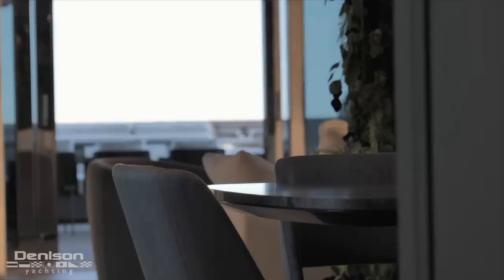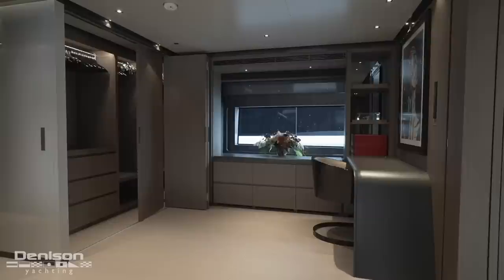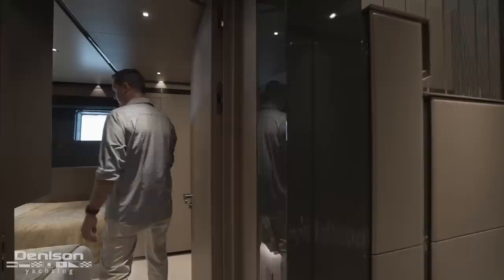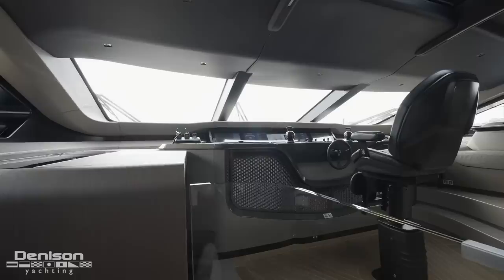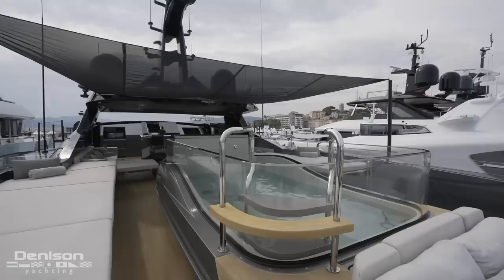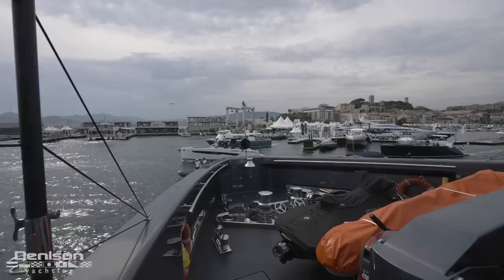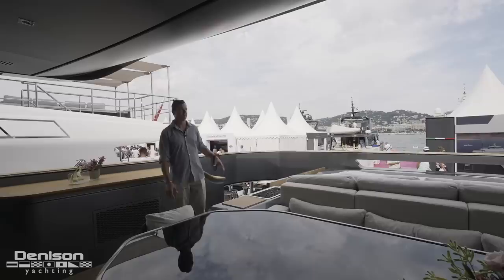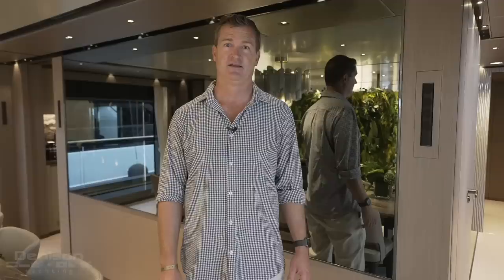131 Baglietto 40m PANAM Walkthrough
131' BAGLIETTO 2021 [40M PANAM]

The 40m M / Y Panam with aluminum hull bears the signature of Francesco Paszkowski Design both for the exterior and the interior, the latter in collaboration with Margherita Casprini.

Sleek and aggressive, this 40 meters vessel stands out for her impressive performances, ensured by the aluminum alloy hull and three MTU engines 16V2000 M96L and three KaMeWa water-jet engines (n. 2 x S71-4 on the sides and one central booster S63B-4), which push her up to a maximum speed of 31 knots and a pleasant cruising speed of 25 knots. As the four hull doors on the stern, most of the technical components are in carbon fiber to reduce overall weight.

The straight bow endows this yacht with a modern, dynamic and powerful look, further enhanced by the large irregular-shaped windows that let plenty of natural light into the interior saloon.

The interior is in a contemporary style with warm woods, light shades of gray and taupe embellished with onyx and marbles chosen by the Owner.

The layout features a large salon on the main deck, separate from the dining area thanks to a “green” wall. Forward, the full-beam master suite is fitted with a walk-in wardrobe and a bathroom with hammam. Two folding electrical windows open on the sides to allow panoramic views.

Four guest cabins are located on the lower bridge, for a total of 8+1 guests. On this same deck, we find the crew area, that can accommodate up to 5 crew members (7 in charter mode).

Behind the engine room is the semi-float-in garage storing a 17’ tender, while a pleasant beach area can be enjoyed aft, open on three sides and fitted with a big swimming ladder granting very easy access to the sea.

0:00 Introduction
0:30 Salon
1:17 Master Stateroom
2:27 Guest Staterooms
3:22 Crew Accommodations
4:05 First Galley
4:23 Helm Station
5:03 Bridge Deck
6:25 Foredeck + Toy Storage
7:15 Swim Platform
8:15 Aft Deck
9:04 Engine Room
9:35 Outro